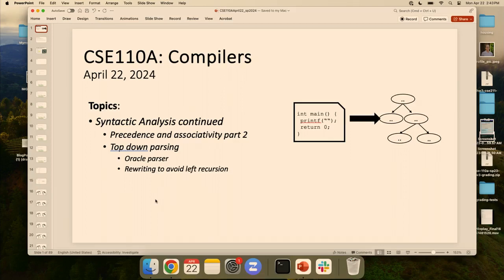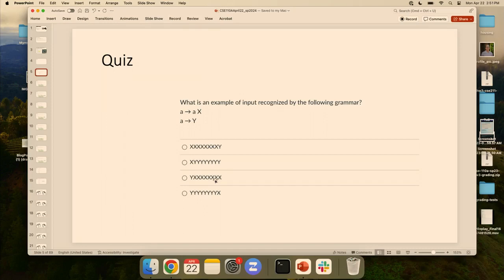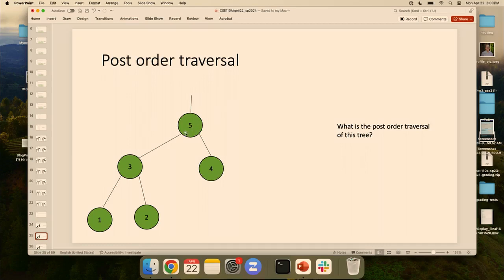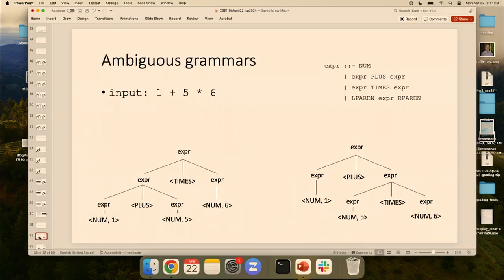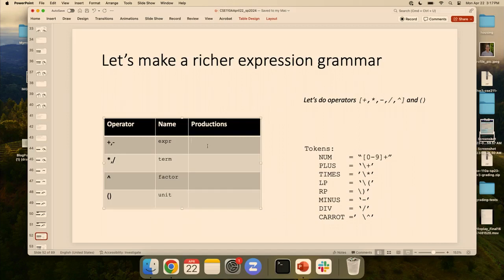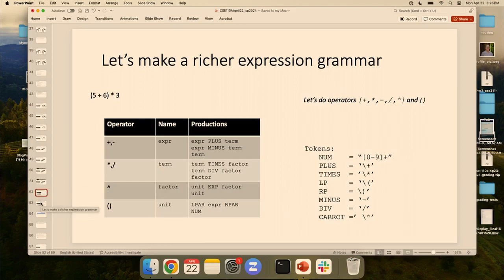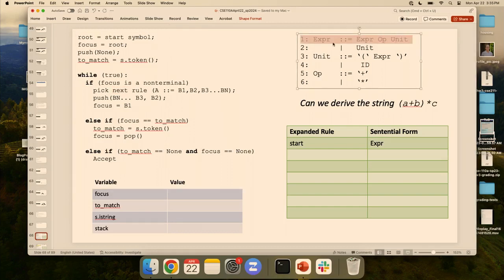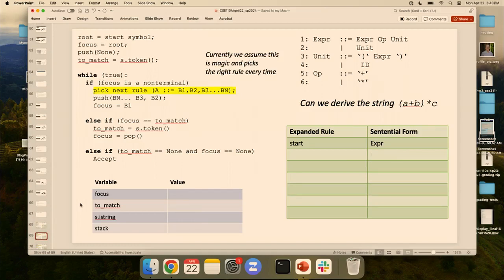MARX110A 2024 04 22 Mon Associativity and top-down parsing